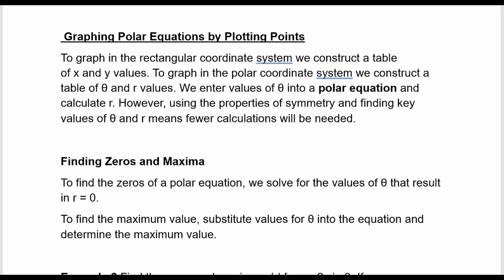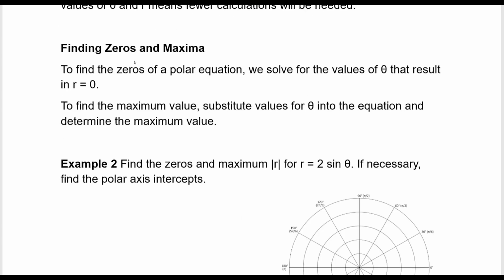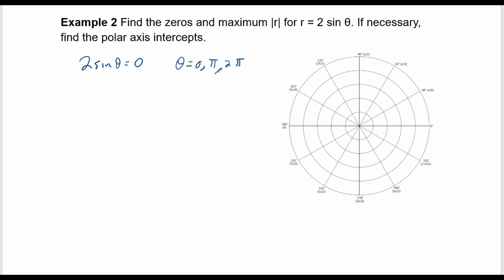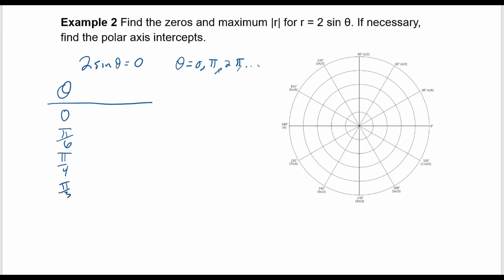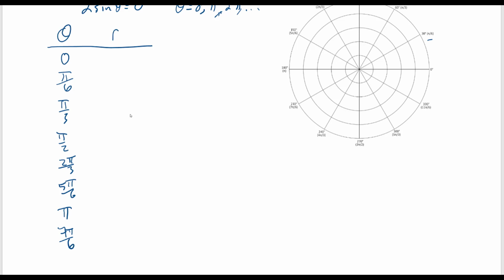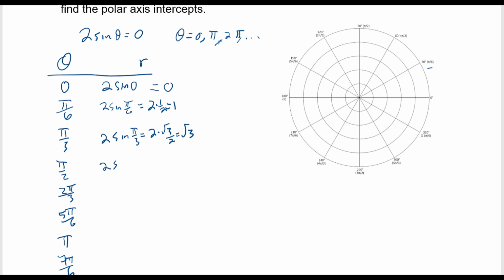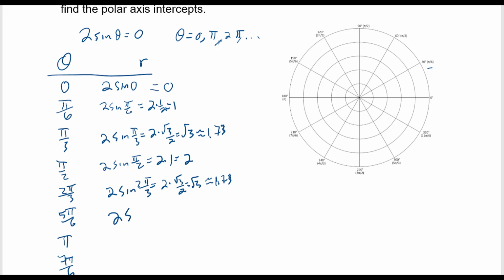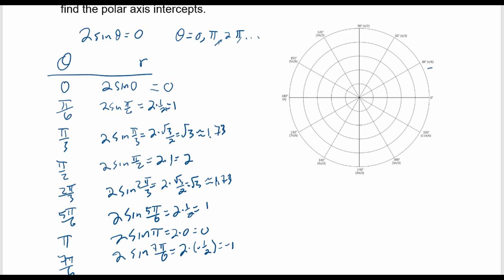Graphing Polar Equations by Plotting Points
In this video we look at graphing Polar Equations on a Polar grid by plotting points.